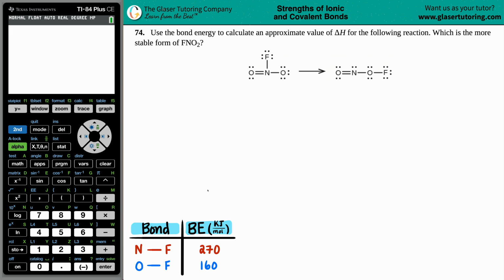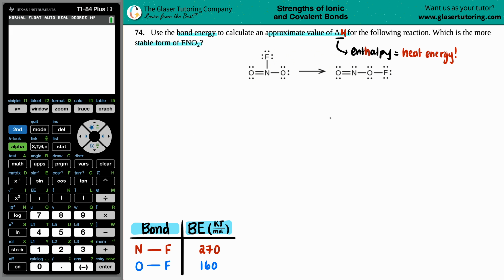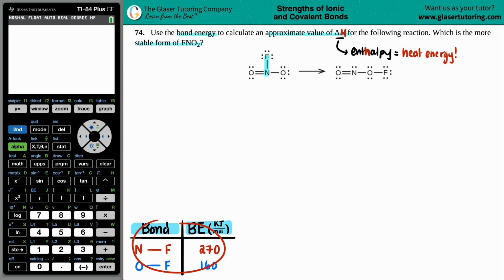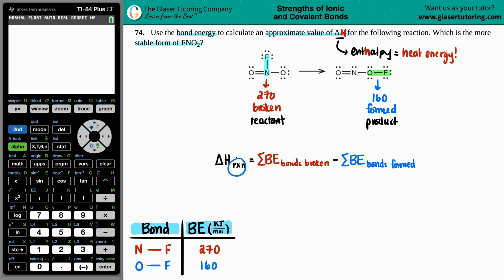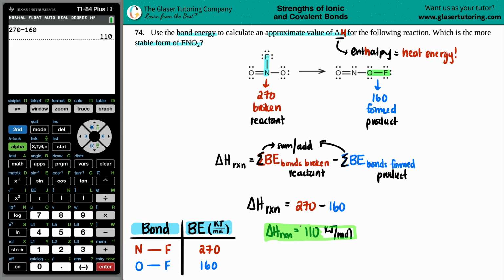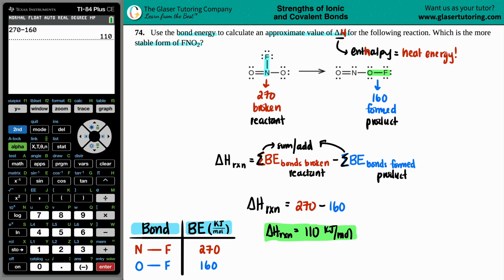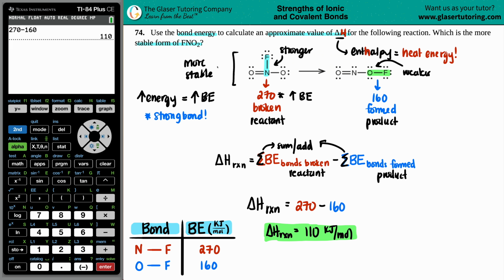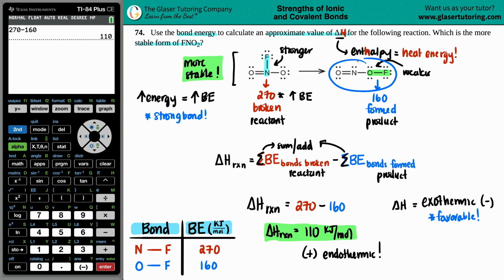7.74 | Use the bond energy to calculate an approximate value of ΔH for the following reaction. Which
Use the bond energy to calculate an approximate value of ΔH for the following reaction. Which is the more stable form of FNO2?